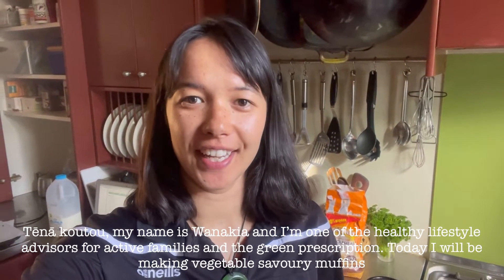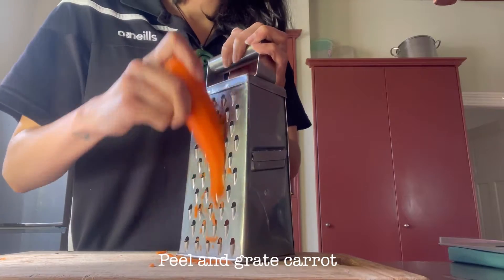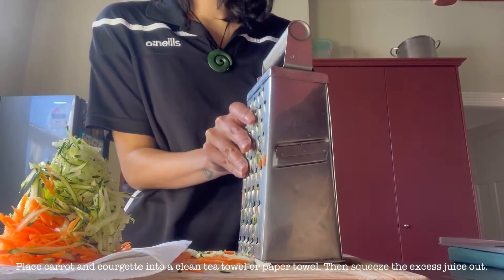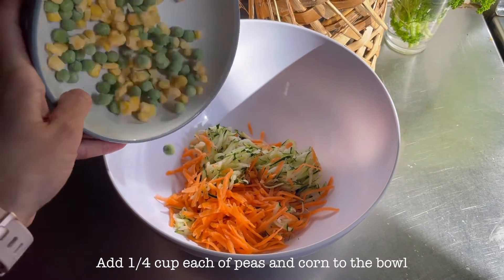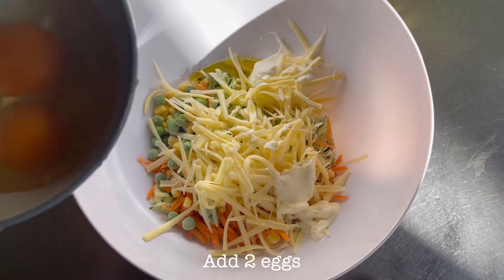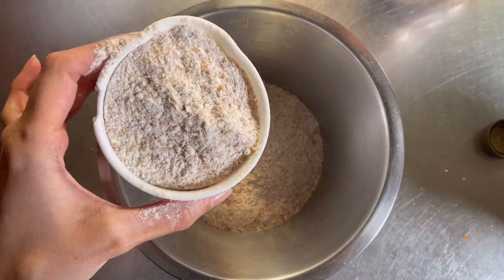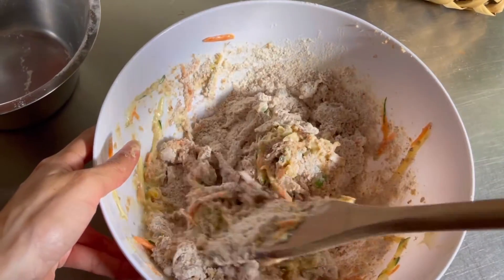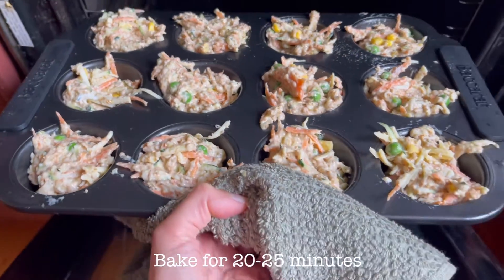Vegetable Savoury Muffin - Active Families